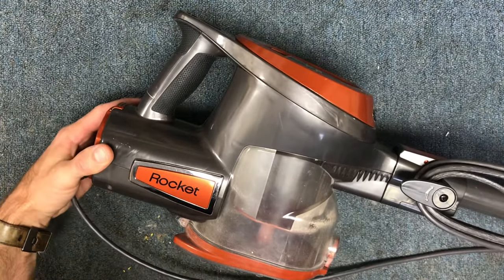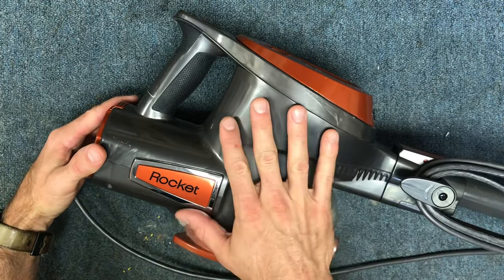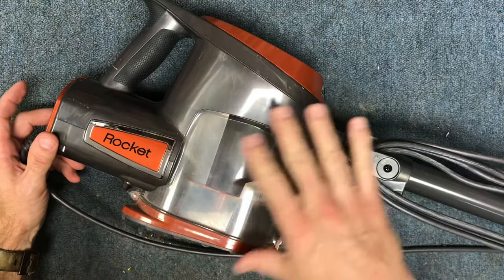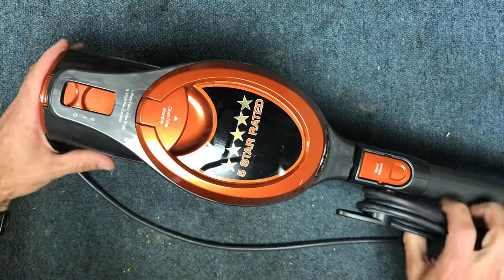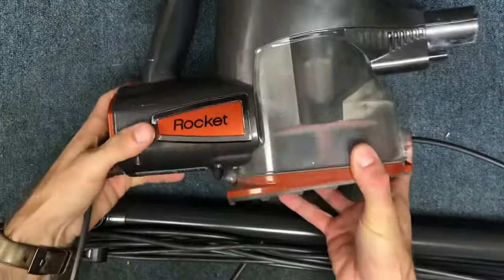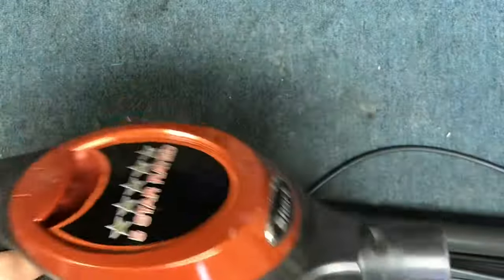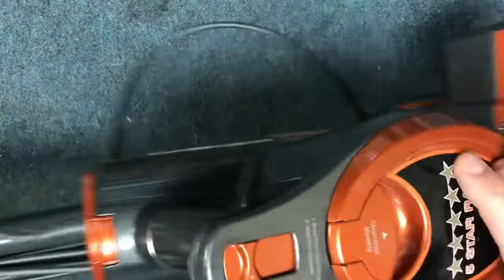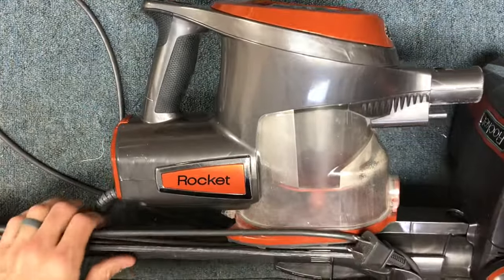Shark Rocket feature that NO ONE knows about that makes your life easier!